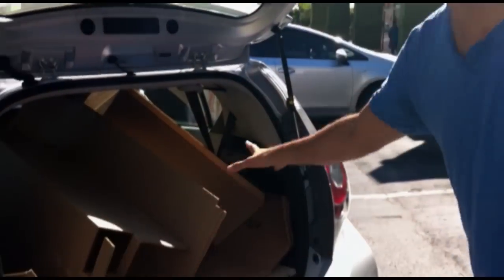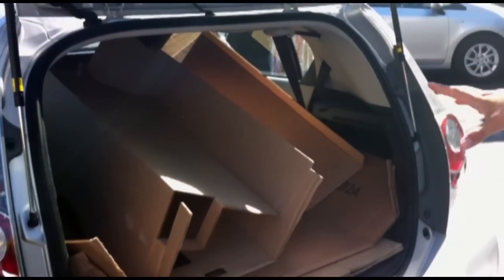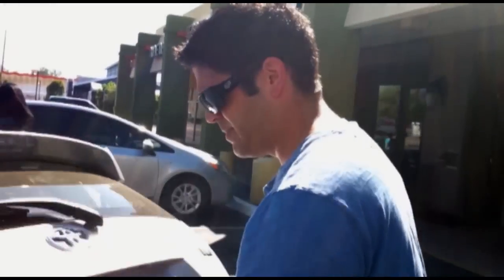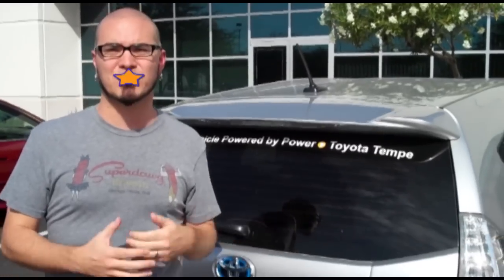Uncensored Thoughts about the Prius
Over the Summer I was part of the Prius Challenge promotion in Phoenix, where I drove a Toyota Prius around for two months to blog about what I liked and to show it off. I took video of people sharing their thoughts about the Prius, but then wondered if what they were saying could apply to any car. So I censored out the word "Prius".

It made me realize that for some people, their love goes a lot... deeper than for any other car.